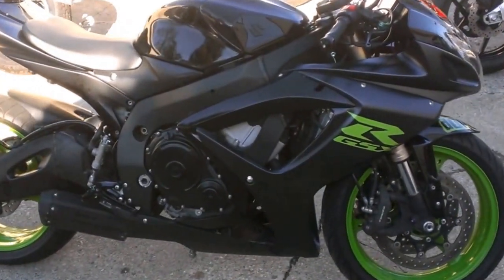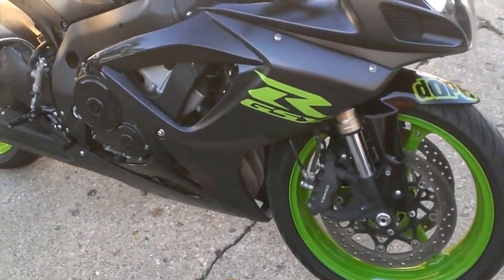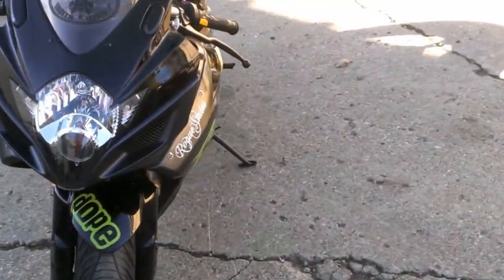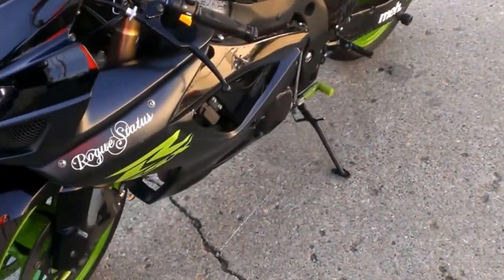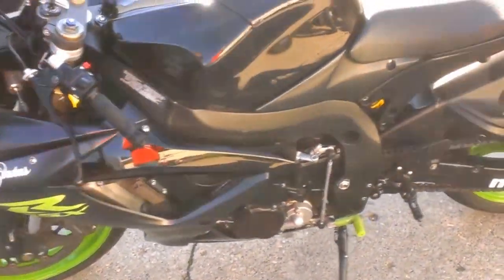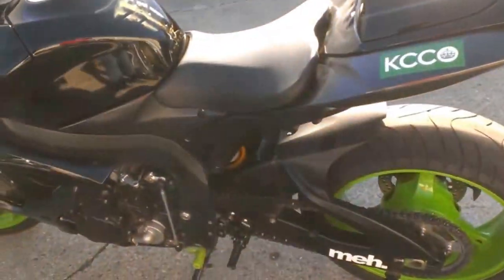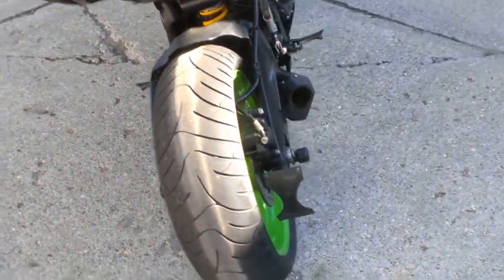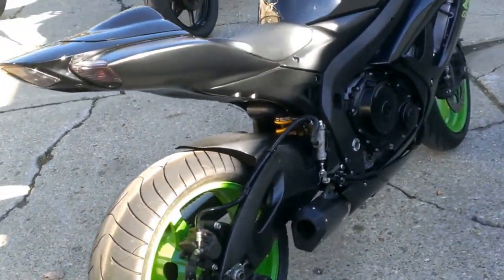2007 suzuki gsxr 600 used sportbike for sale1